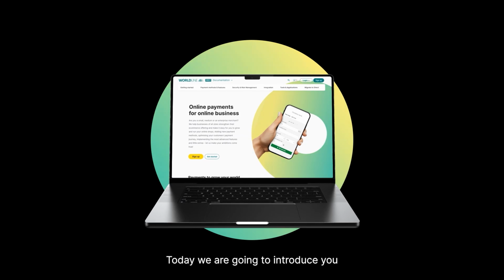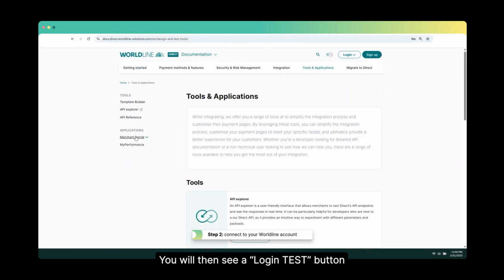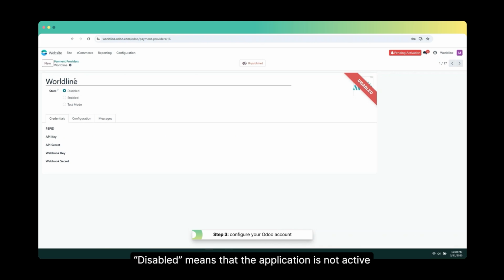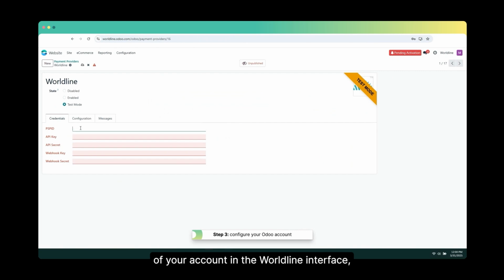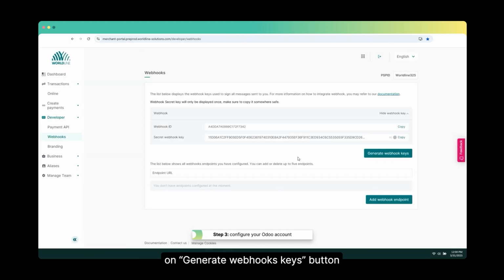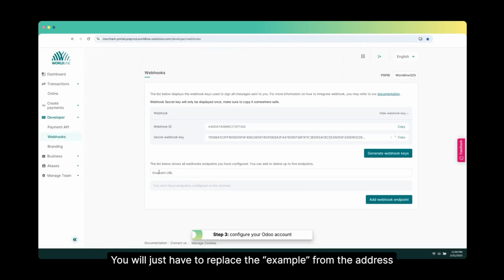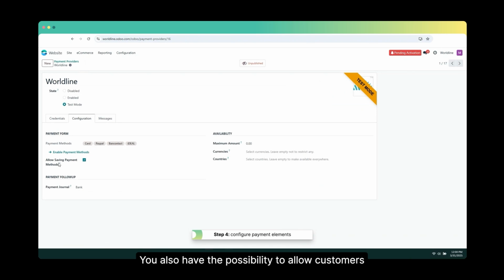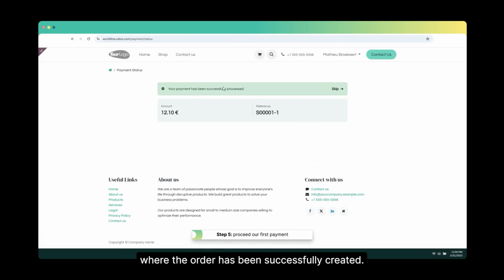Setting up Worldline as your Payment Provider in Odoo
In this video, we guide you through the configuration of the official Worldline payment connector natively integrated into Odoo.

Developed by the Odoo team and supported by Worldline, this connector allows you to accept secure, global, and PSD2-compliant payments directly within your Odoo environment. We will walk you through the necessary steps to link your Worldline account to your Odoo instance so you can start processing transactions efficiently.

In this video, we cover:
✅ Creating a free test account with Worldline
✅ Inputting your Worldline API credentials and security keys.
✅ Configuring your Odoo account for additional customization.

0:00 Introduction
0:12 Get a free test account
0:49 Connect your Worldline account
1:21 Configure your Odoo account
4:59 Configure Payment Elements
5:46 Proceed with our first payment
6:33 Conclusion